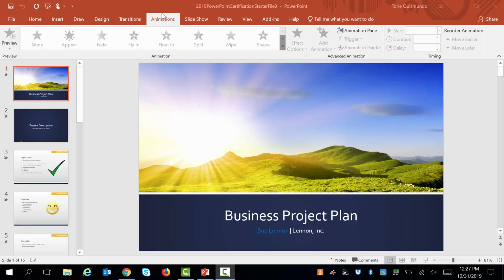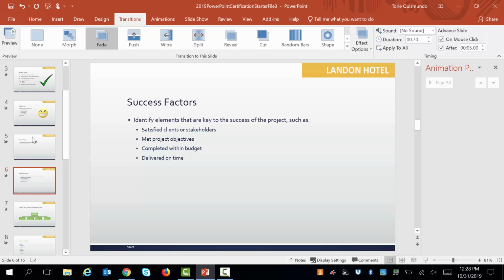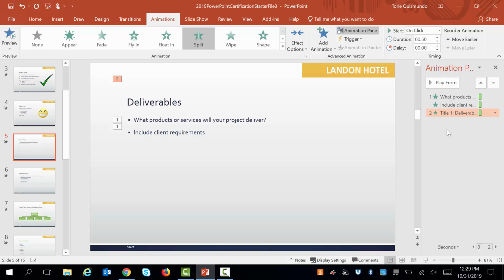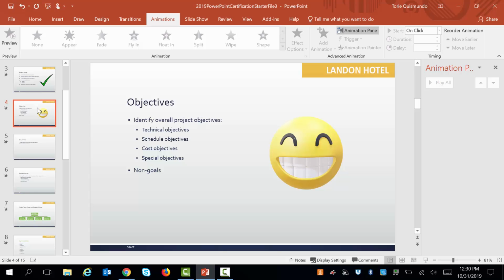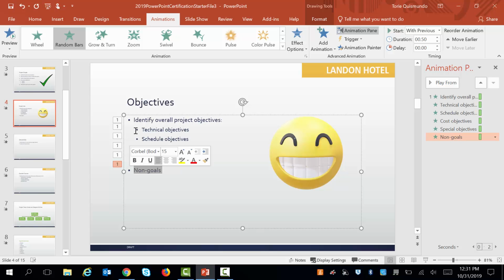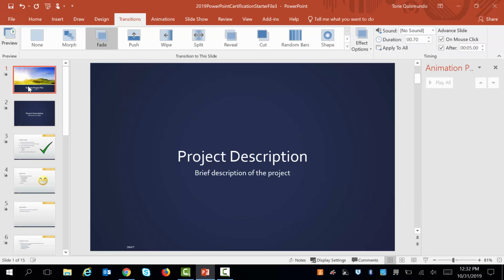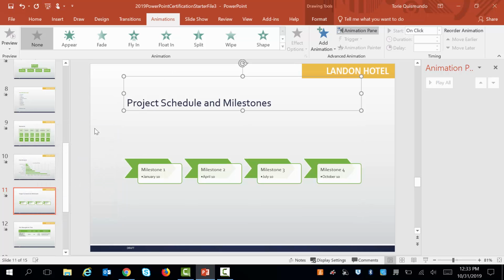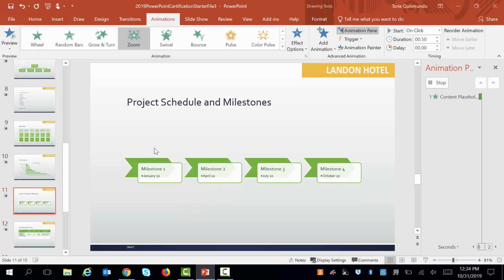Project3PowerPointTasks1 10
Project 3 tasks 1-10